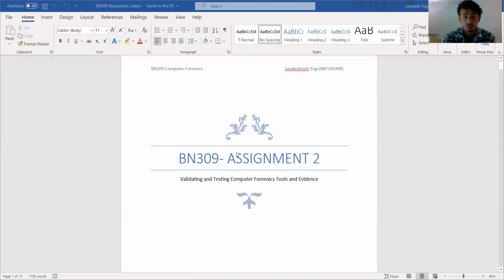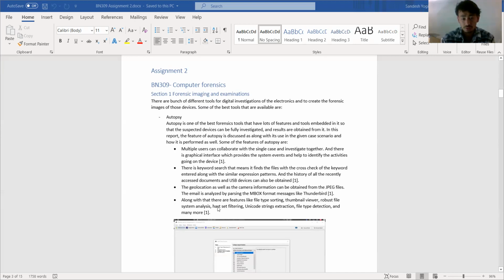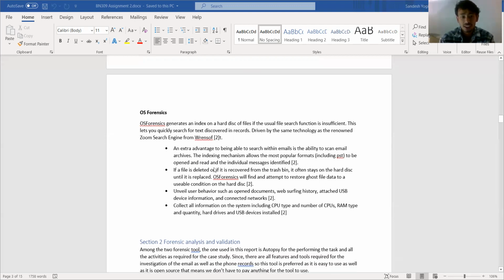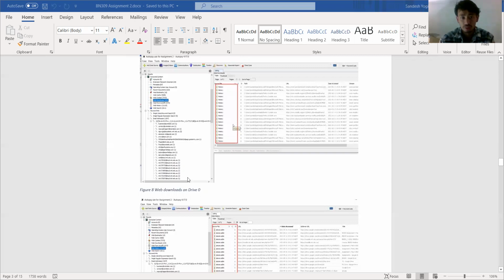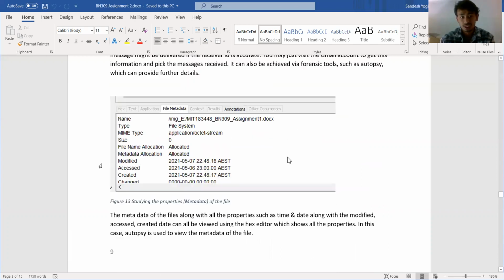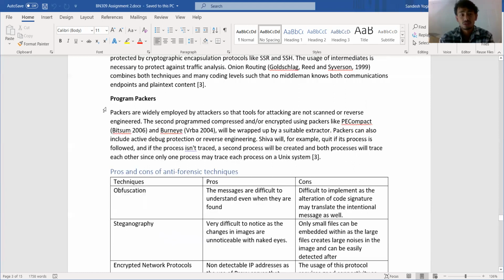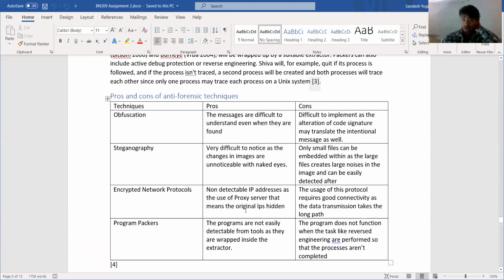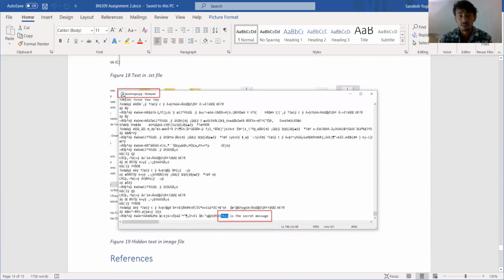Validating and Testing Computer Forensics Tools and Evidence